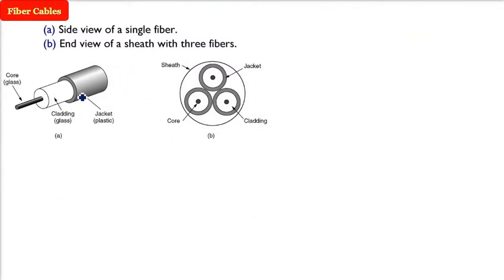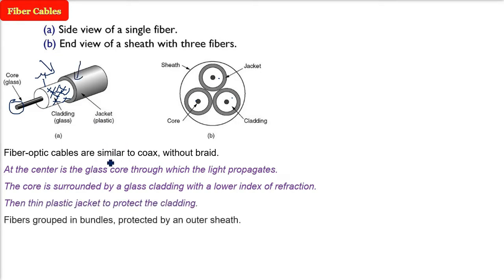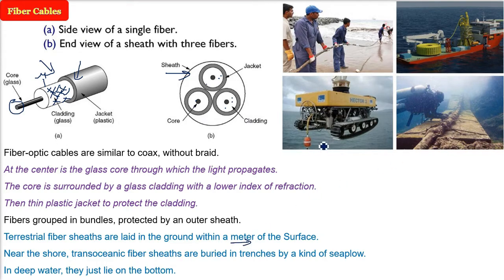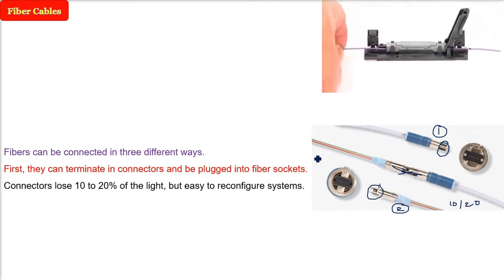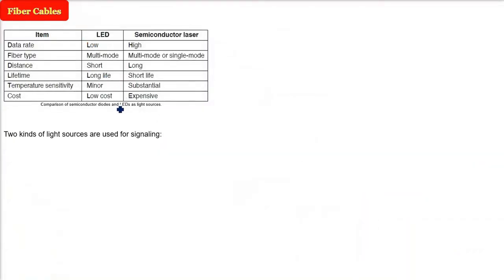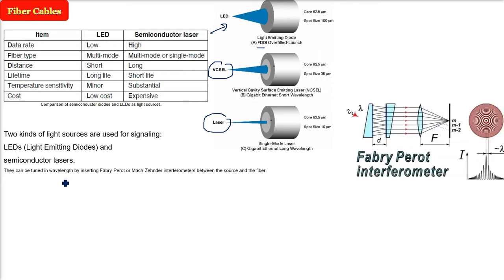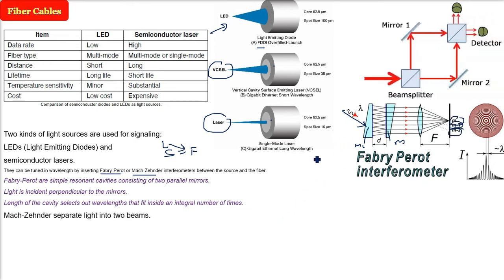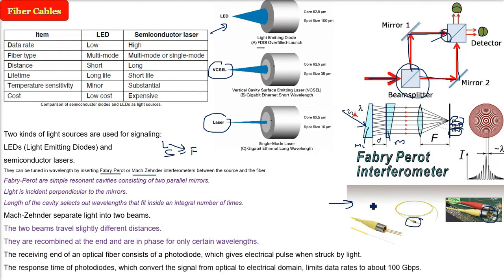Fiber Cables | fiber optic | cable optical fiber in Communication